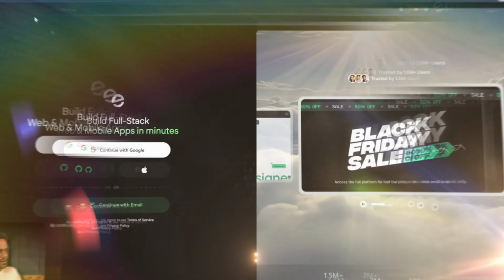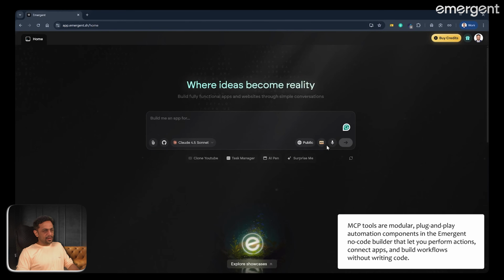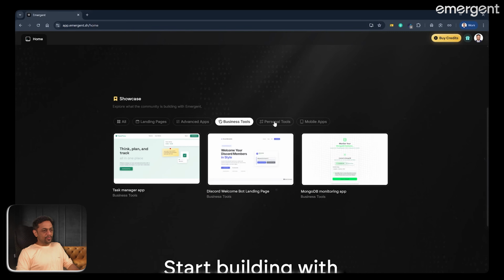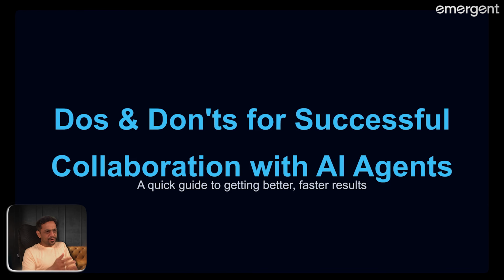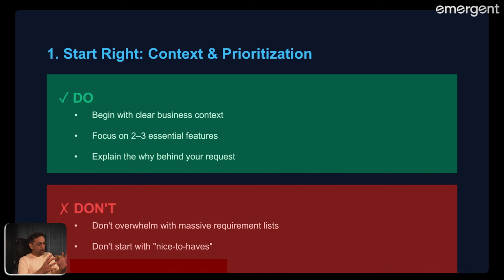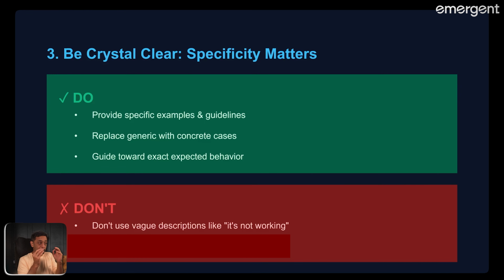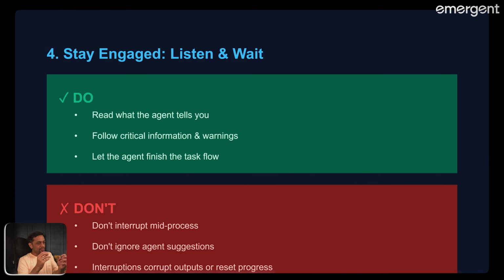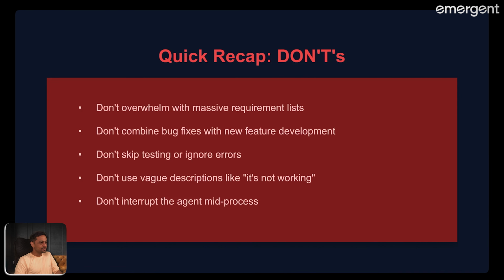Introduction to EMERGENT AI: Build Apps Without Writing Code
Build web & mobile apps fast with Emergent — no coding needed!
In this video, you'll learn how to start building web and mobile apps using Emergent, a no-code AI platform, alongside essential prompt engineering dos and don'ts for efficient app development.

In this tutorial, you'll learn:
✔️ How to register and get started with Emergent's no-code app building platform
✔️ Navigation of Emergent's interface including prompt input, model selection, and GitHub integration
✔️ Understanding different AI models available on Emergent like Claude 4.5 and Gemini 3 Pro
✔️ Best practices for giving clear, concise, and step-by-step prompts to avoid vague or confusing instructions
✔️ Dos and don'ts of prompt engineering for web and mobile app building to streamline development and avoid errors

By the end of this video, you will be ready to start building your own web and mobile applications using Emergent with clear, effective prompts.

Together, we’ll unlock new levels of automation and digital growth. Your next breakthrough is just one video away!